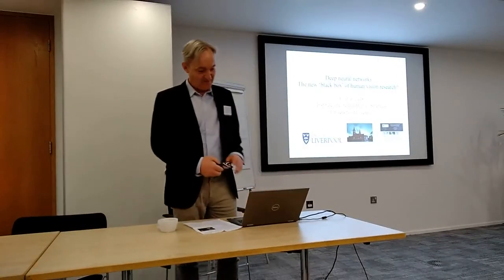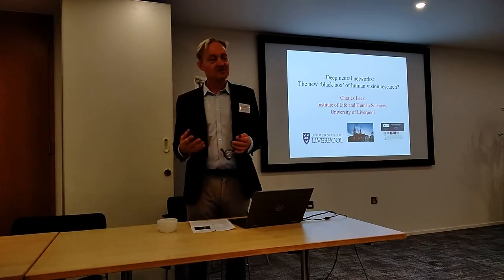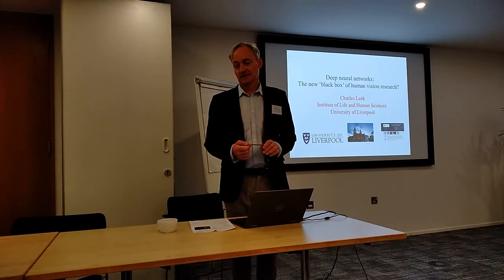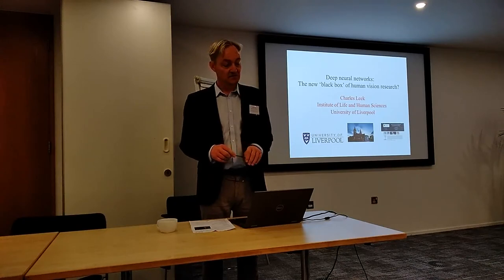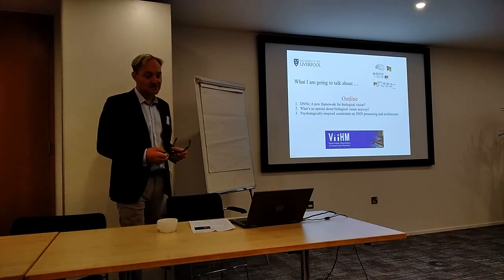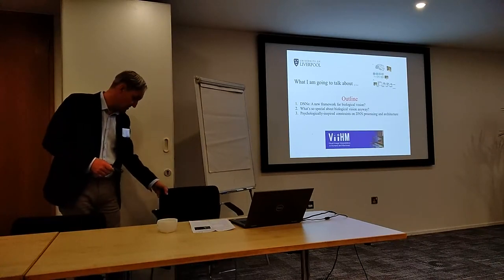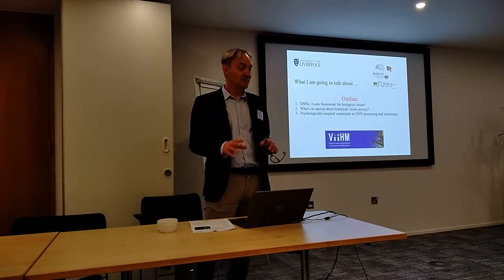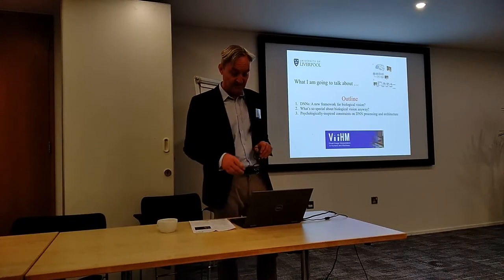BMVA Symposium-VIIHM-Charles Leek “Deep Neural Networks The new black box of human vision research”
This one-day meeting considered the issue in human and machine vision discussing how artificial neural networks might be augmented with more biologically plausible features with the aim of making them more robust, and alternatives to neural network models and how their performance compares to the state of the art and human vision.